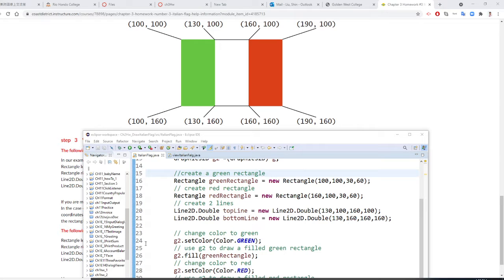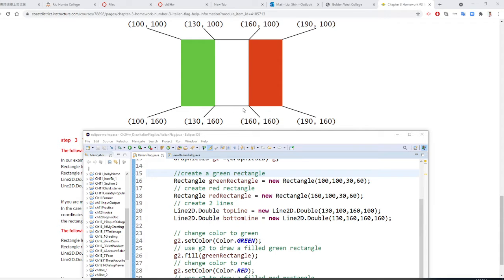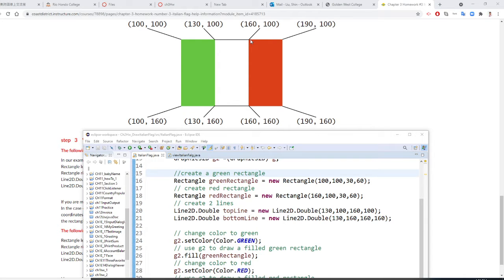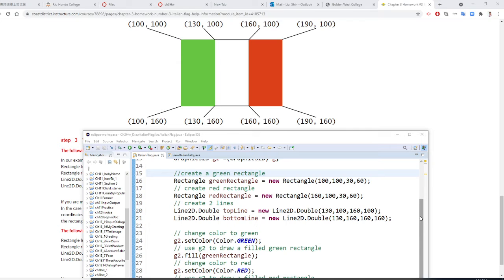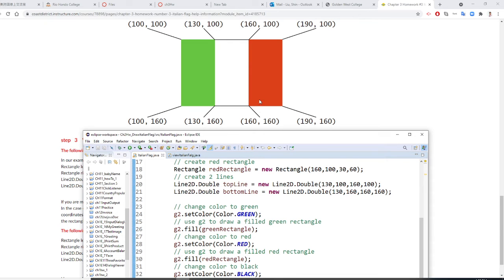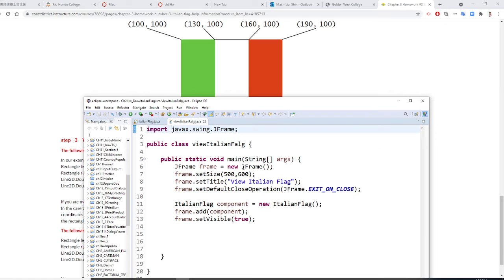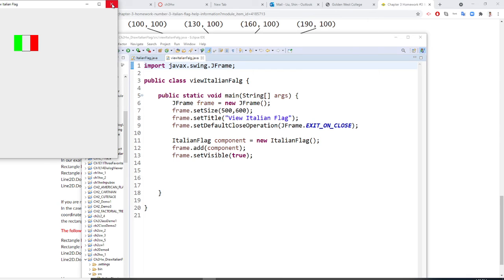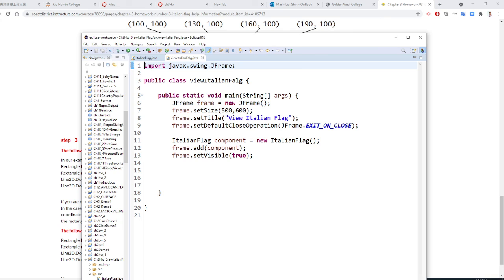Ch 3 hw, Draw ItalianFlag with paintComponent